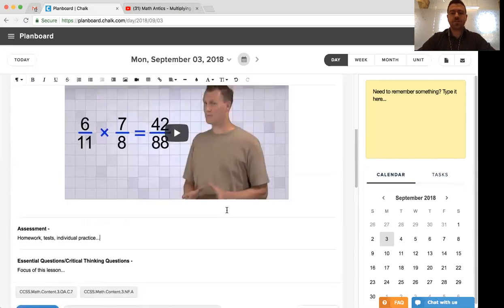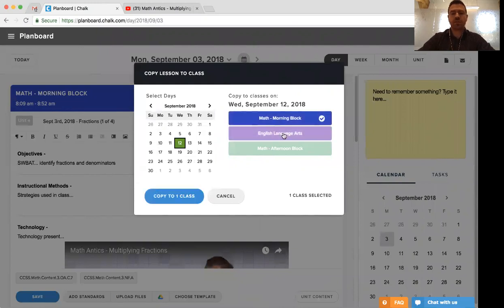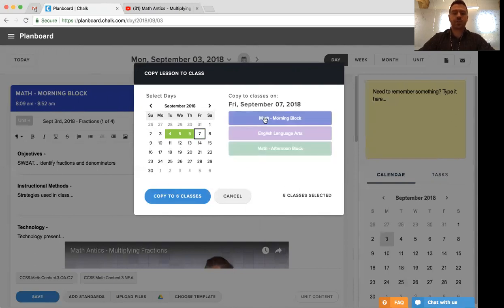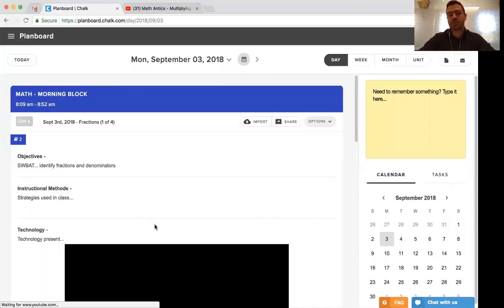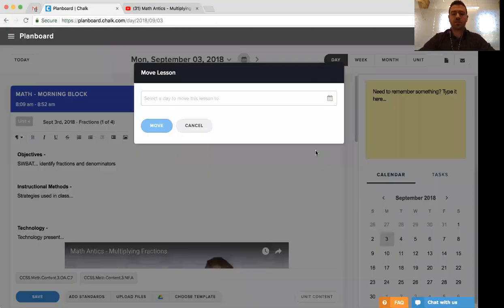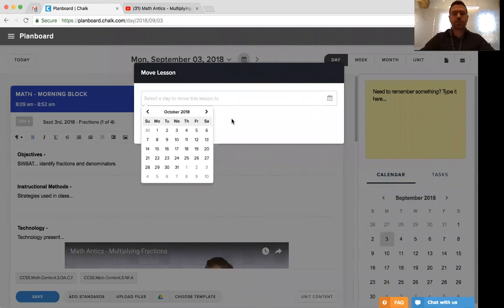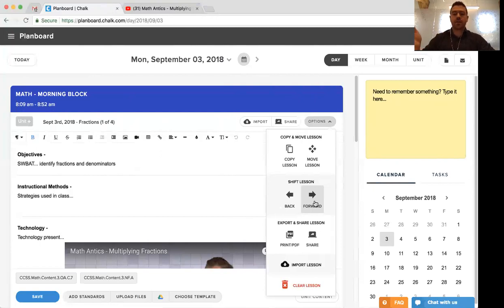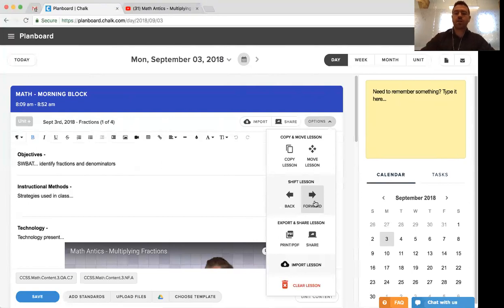How to copy, shift and move lesson plans in Planboard [Support]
This is an overview on how to copy, shift and move lessons within your Planboard account.